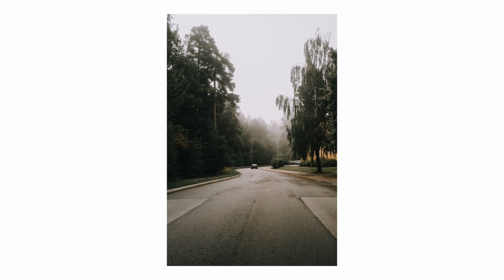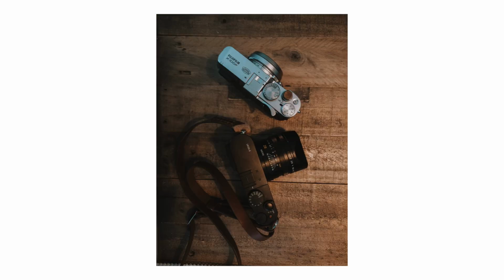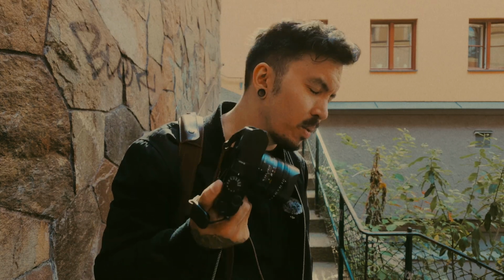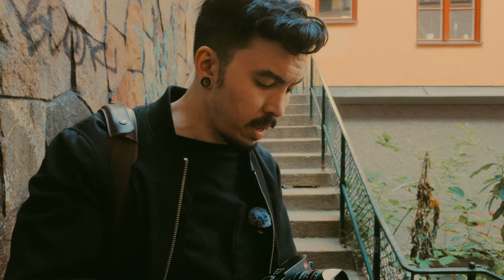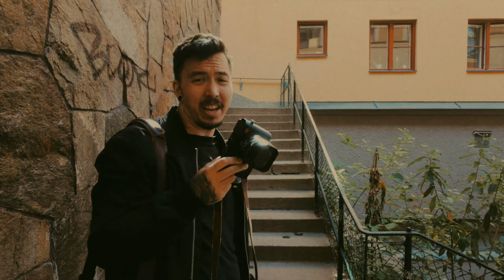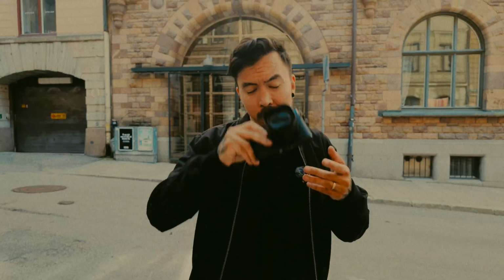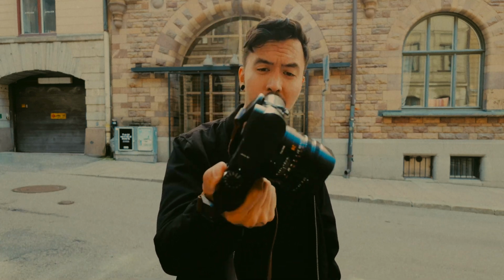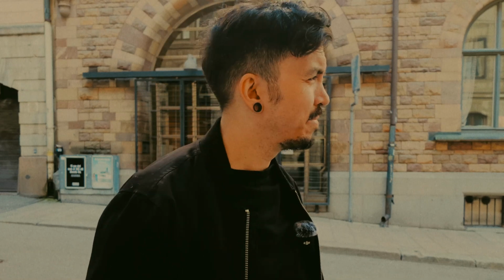Leica Q2 — 3 Months In & My Impressions About The Q Series.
I strongly believe that if you can only afford one camera, you should get a Leica Q, Q2 or Q3.

► Gear:
Leica Q2
Leica M240
Leica M10
Leica M6
Leica Summicron 35mm V4 "King Of Bokeh"
Leica Summilux 50mm 1.4 Pre-ASPH
Voigtländer Nokton 35mm 1.4 ii MC
Lumix S5 ii
Sigma 24-70mm 2.8 DG DN ii

► Shot on
DJI Osmo Pocket 3
Lumix S5 ii